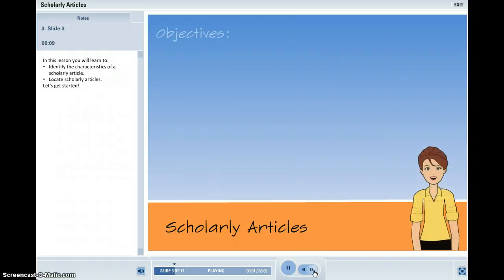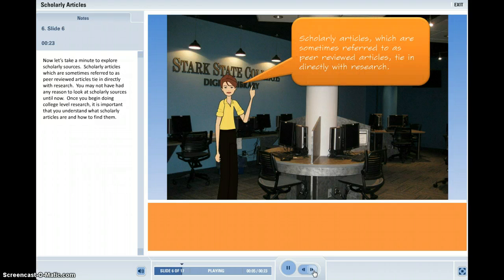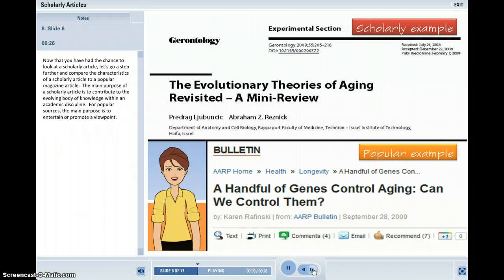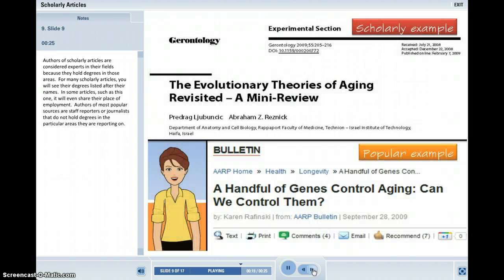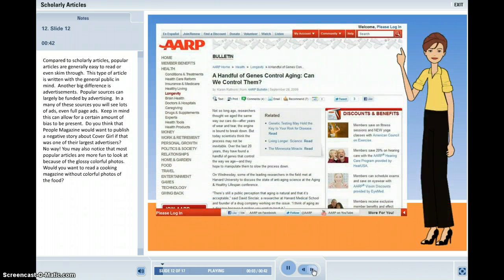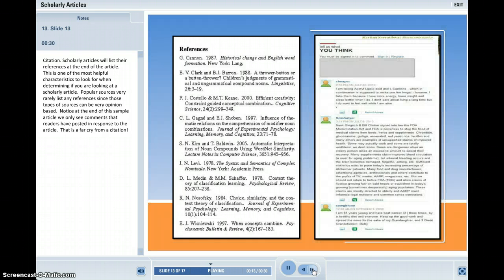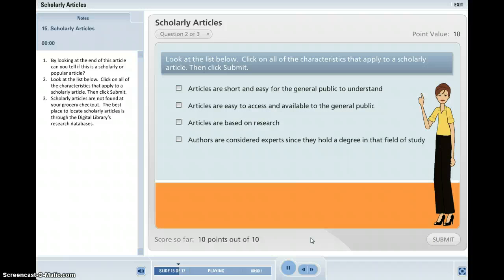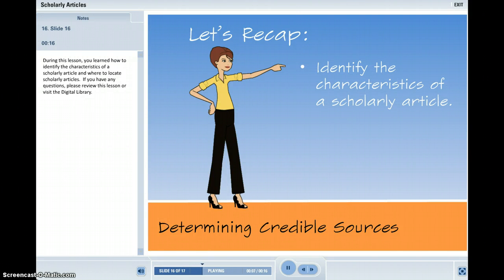Scholarly Article Full Lesson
Demo a full lesson